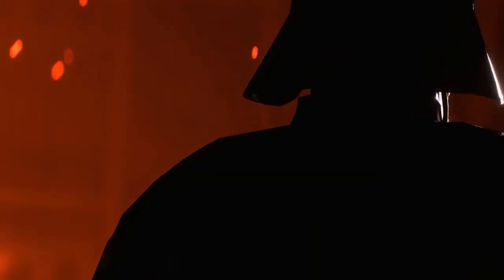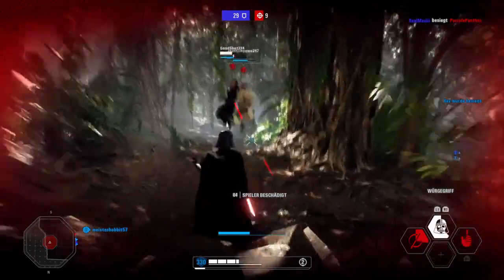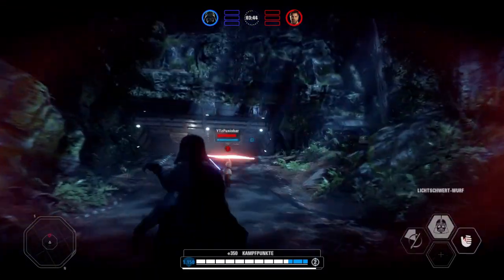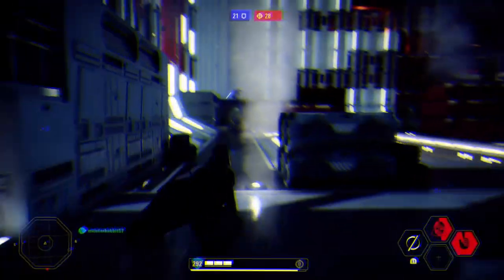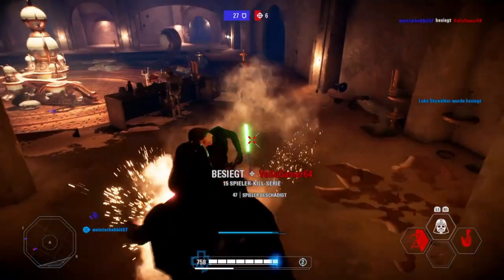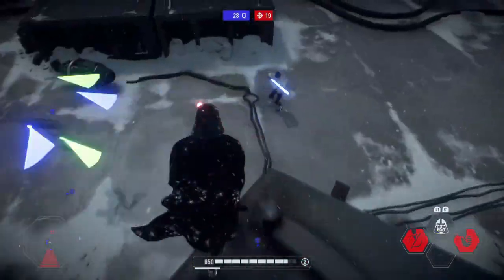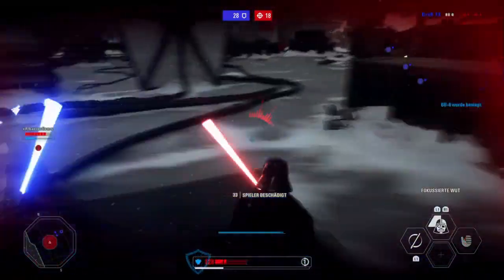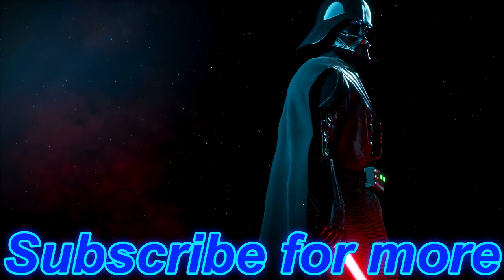Darth Vader Guide for Lightsaber Combat by MAX Player | Battlefront 2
Hello There,
I have another Guide Video for you...as you propably saw in the Thumbnail it is about Vader...a lot of you requested this and well here it is.